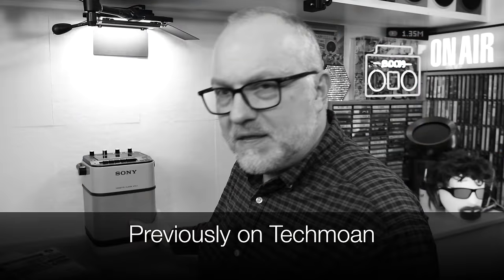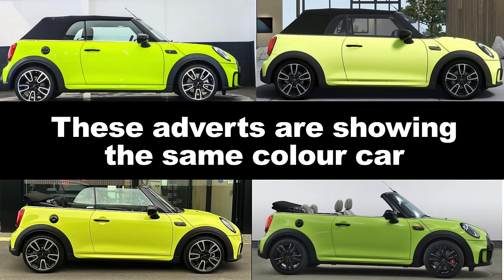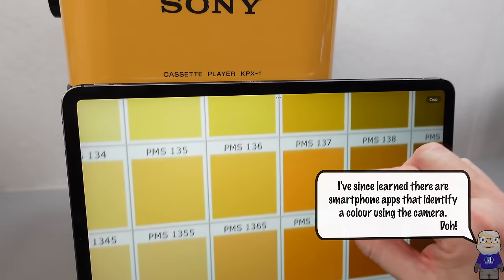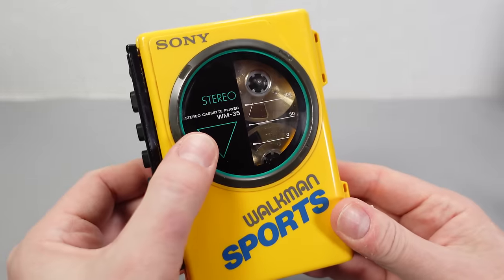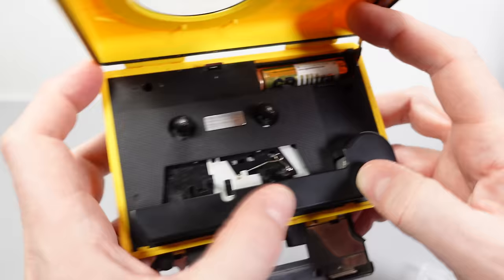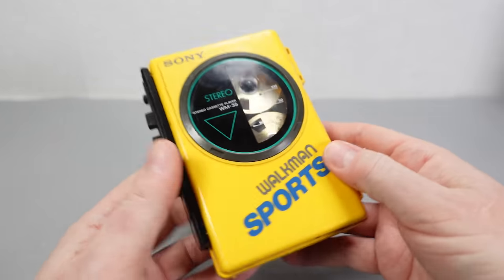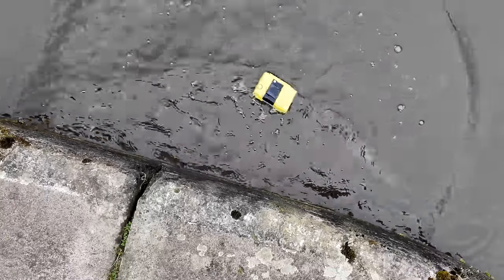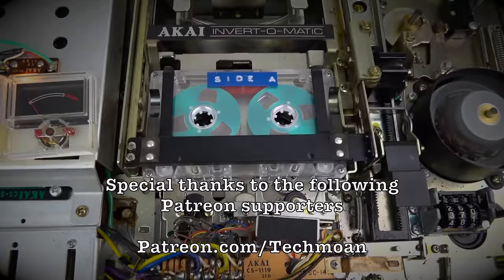That unmistakeable Sony Sports Yellow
When is A yellow not THE yellow?
When it's shown in a video.